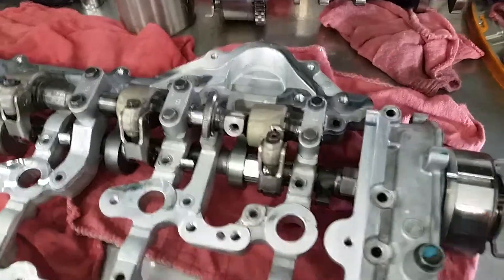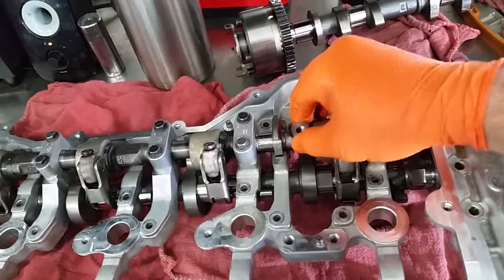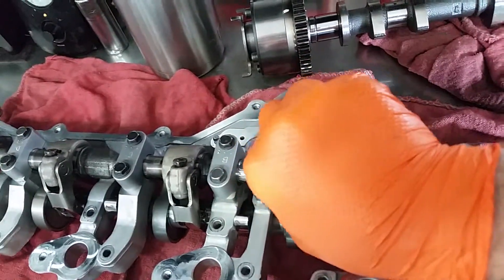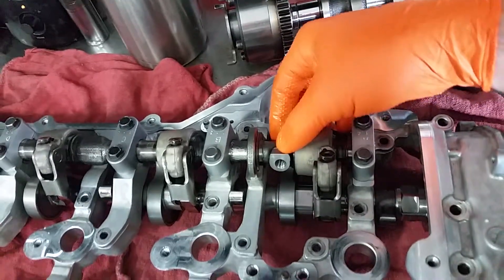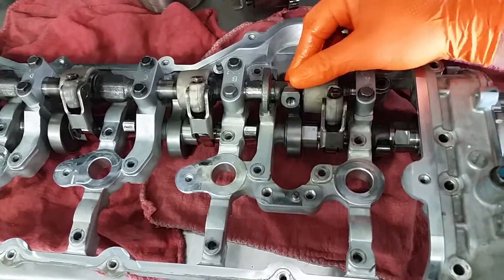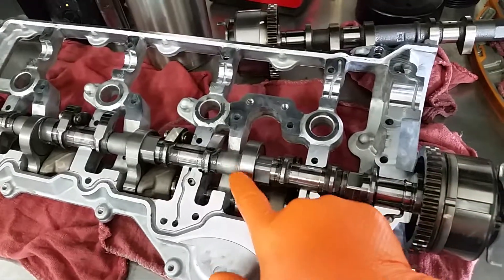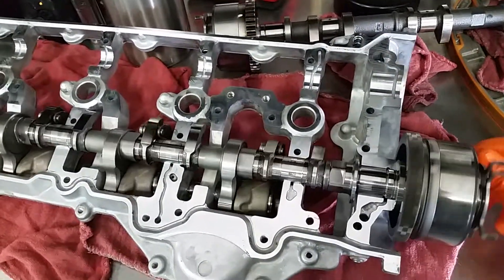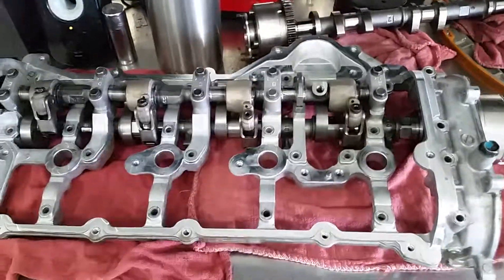Nissan/Infiniti VVEL operation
Demonstrating with an actual VVEL ladder from a VK56DE engine, how the VVEL sytem operates to change valve lift depending on driving conditions.